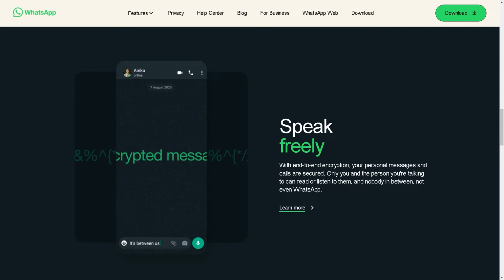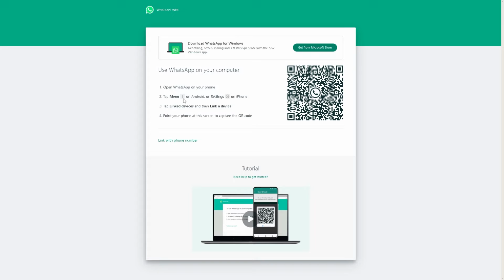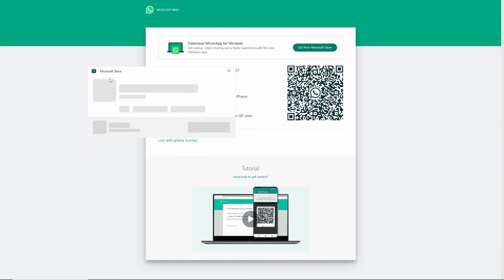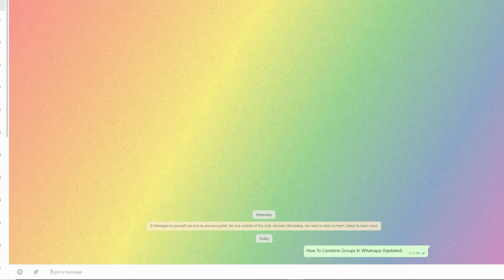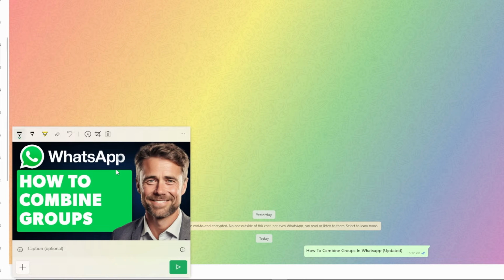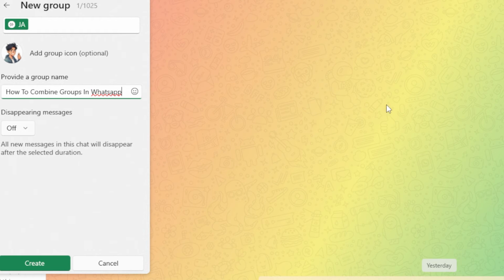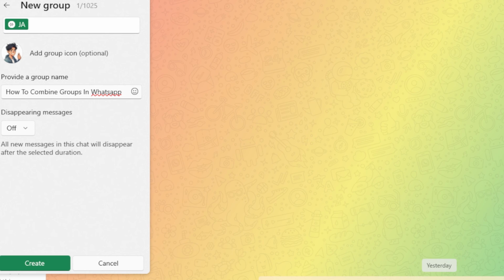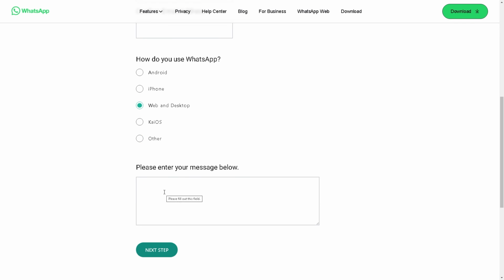How To Combine Groups In Whatsapp (Full 2024 Guide)